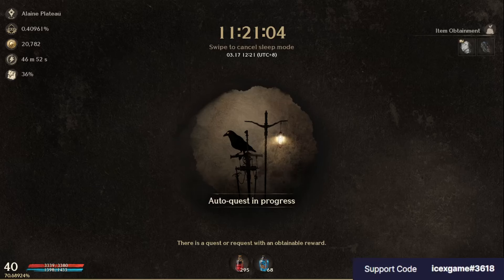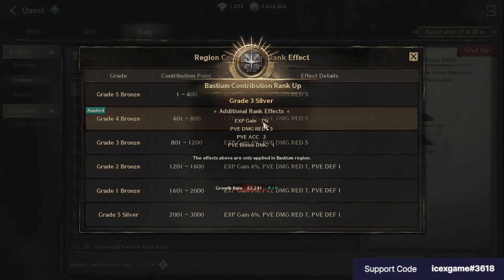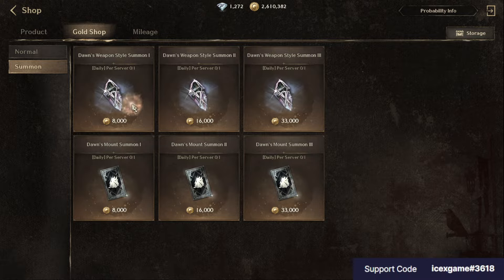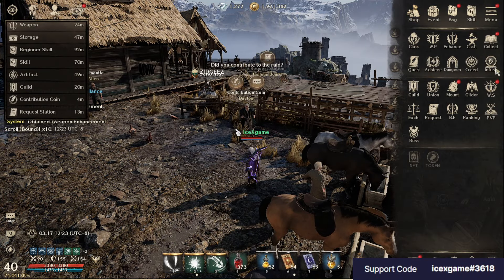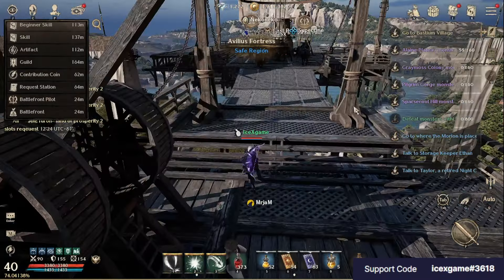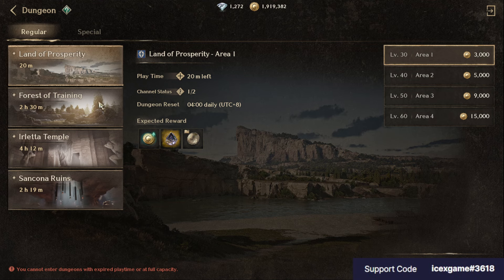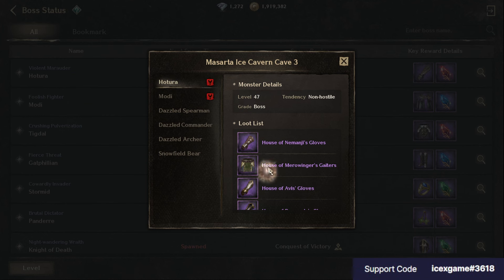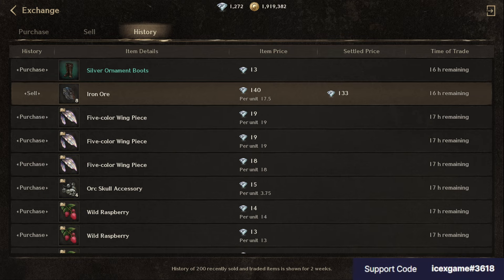Night Crows Thing You Need to do Daily Or Daily Routine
Support Code: icexgame#3618

Daily Auto Quest
Daily Shop
Guild Order
Buy Materials From BattleFront Shop
Dungeon
BOSS
AFK Collection